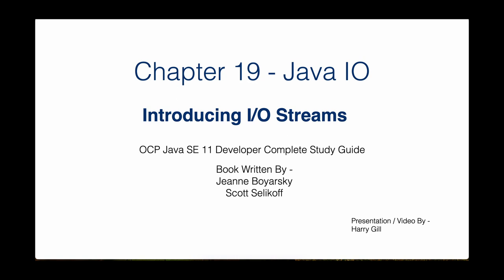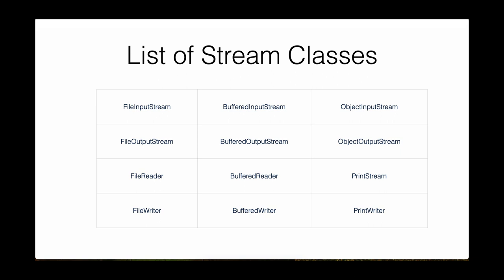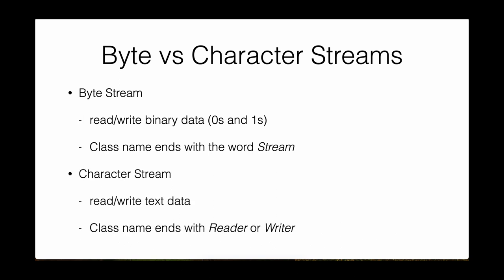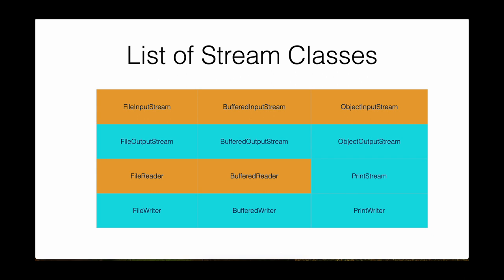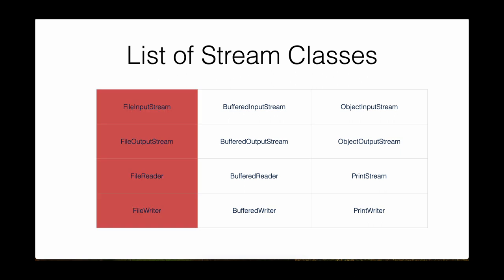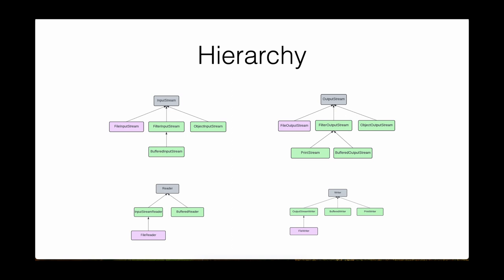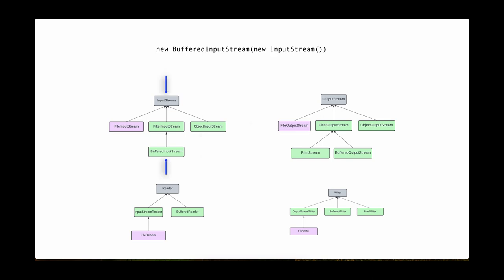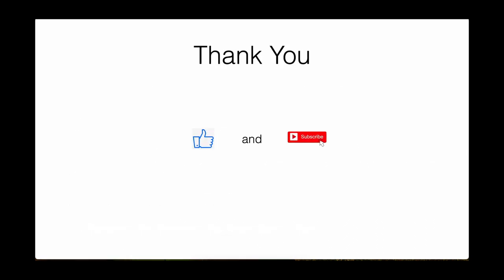IO Streams - Part 02 - IO Stream Introduction - Java IO (Input/Output)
This is the part 2 of Chapter 19 (Java IO) of OCP Java SE 11 Developer Study Guide (1Z0-815, 1Z0-816, 1Z0-817, 1Z0-819). The book written by Jeanne Boyarsky and Scott Selikoff.

Even though this is specific to Java Certification but this can be used to understand File management in Java.

Topics Covered:
- I/O Stream Introduction
- Stream classes Nomenclature

If you want me to cover any specific topic please let me know. Happy learning and good luck!

Thanks.
Harry